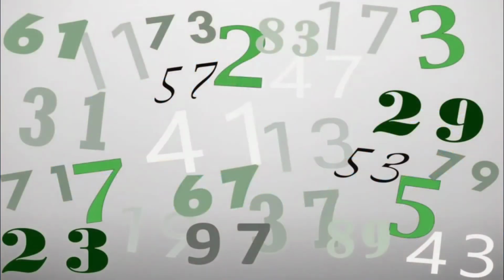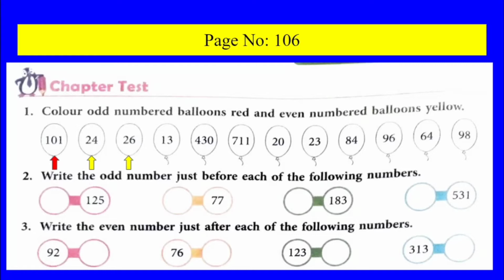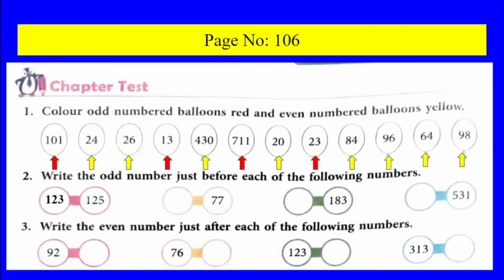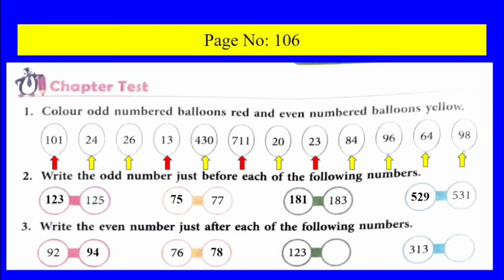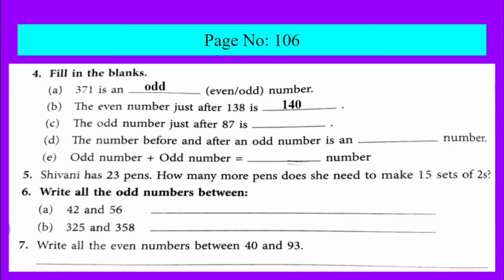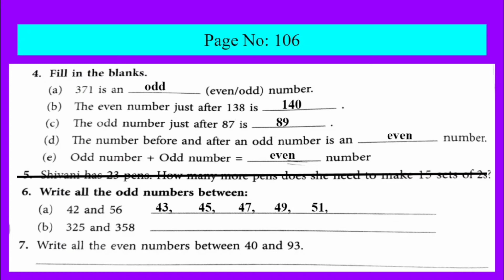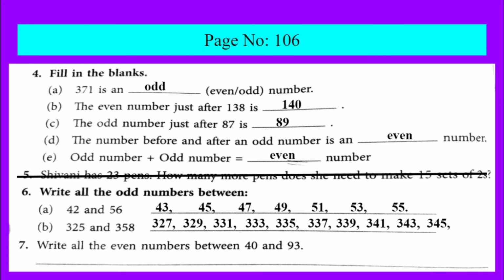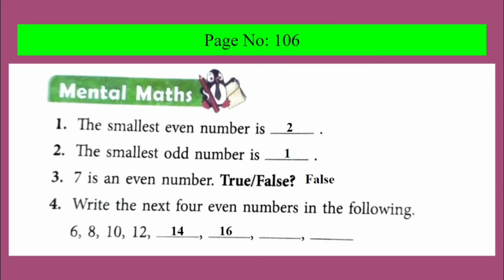Odd and Even Numbers